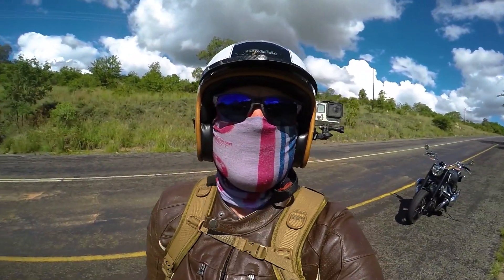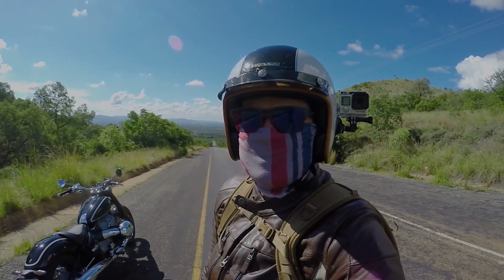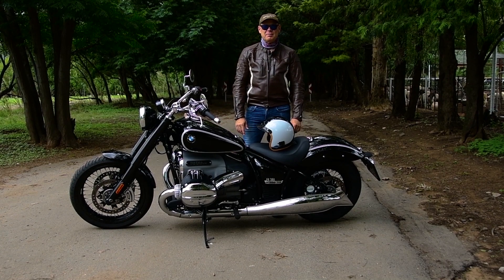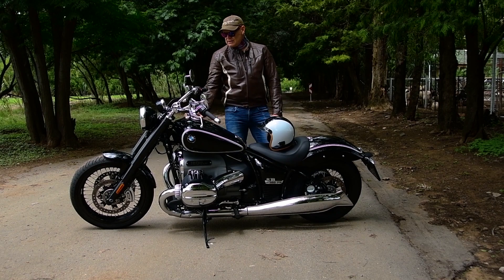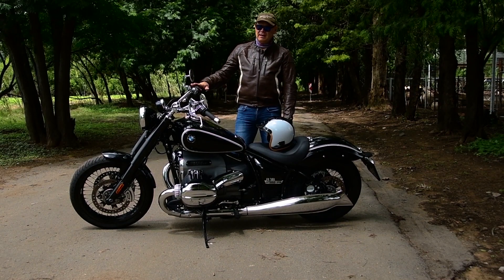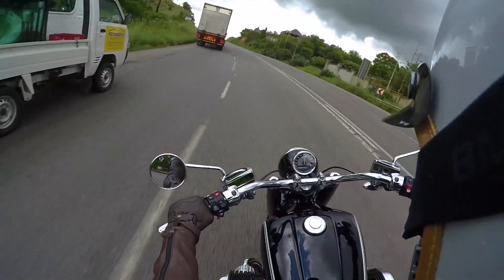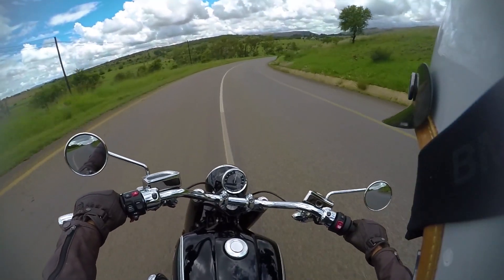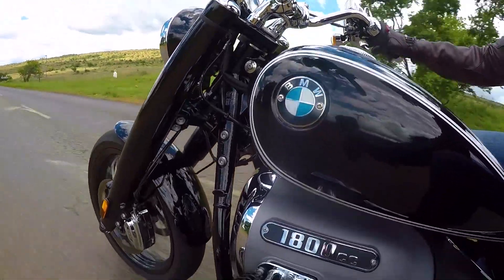BMW R18 - Full Review, 300km's in Traffic, Rain,Winding Roads and Freeway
This is a full review that I did on the R18 Cruser, the test was conducted over a 300km long ride and covers most conditions riders will experience. This is the biggest Boxer moter ever to be fitted to a BMW motorcycle.